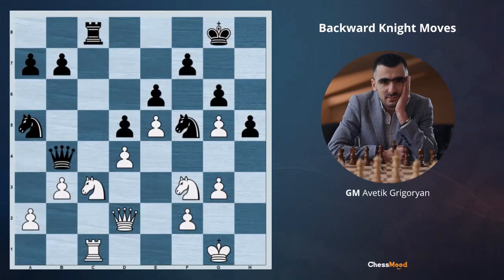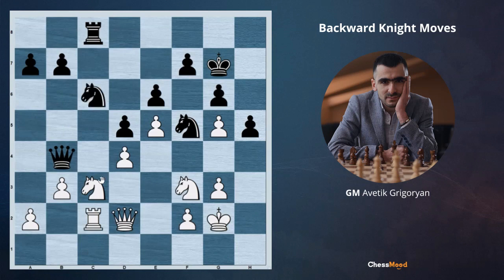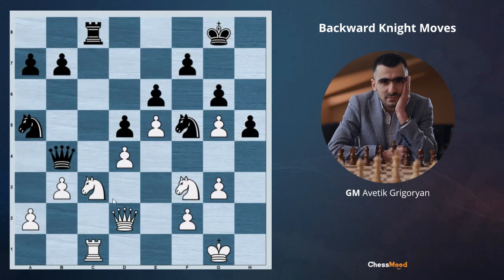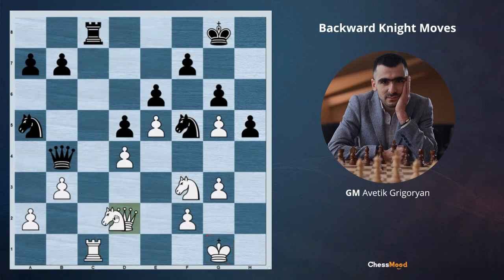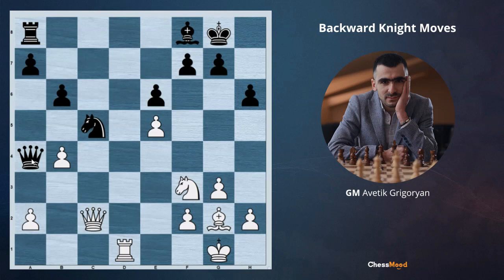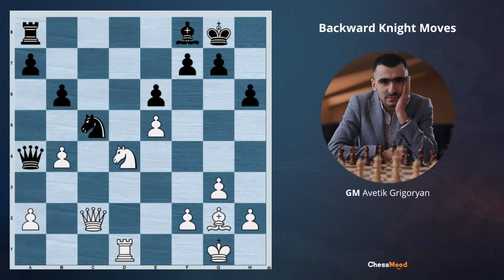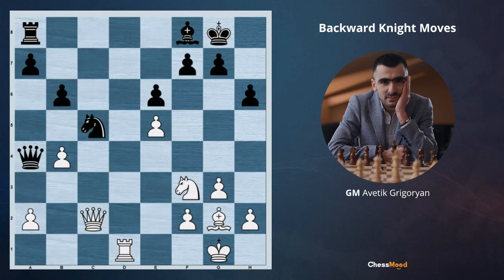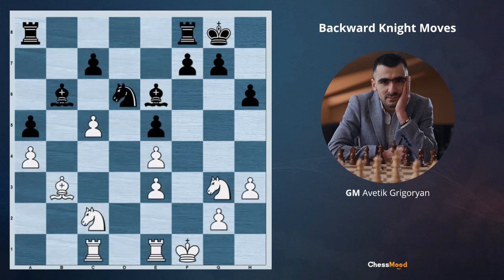Backward moves with the Knight - Daily Lesson with a Grandmaster 117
Why are backward moves with the knight tough to spot? In this lesson, GM Avetik Grigoryan shares why.

You will see an example taken from the game between 2 Armenian players and Chessmood team members, Ter Sahakyan Samvel and Norayr Torosyan. In that game, both of them missed a backward retreat with the knight, which could've instantly given White a winning position.

GM Avetik Grigoryan also shares some important resources in the video. Their links are given below.